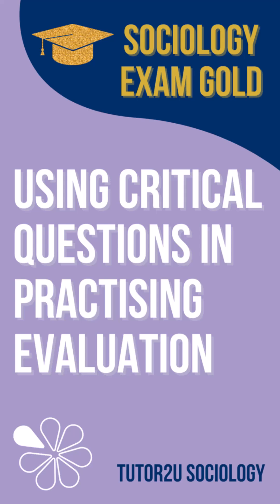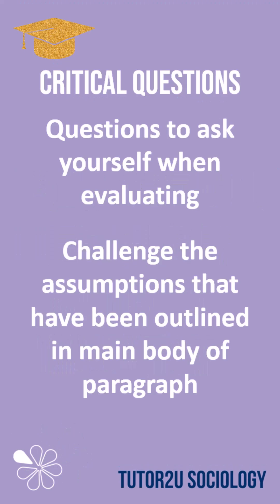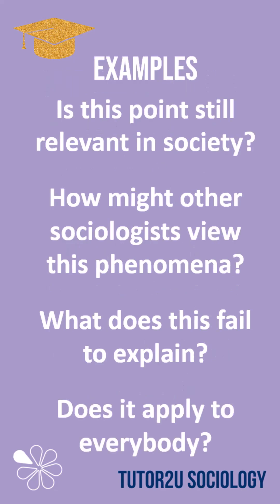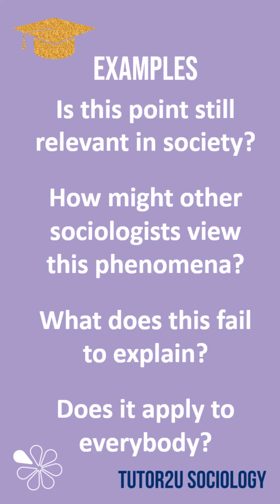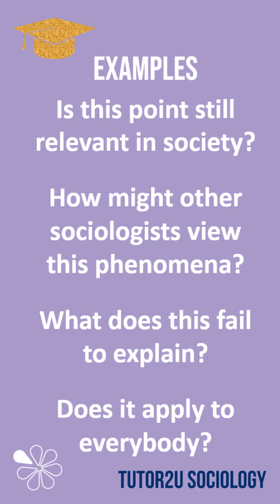60 Second Sociology - Exam Gold | Using Critical Questions in Practising Evaluation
Here is a 60-second blast of exam gold - looking at how to use critical questions in practising evaluation for the AQA A-Level Sociology papers.